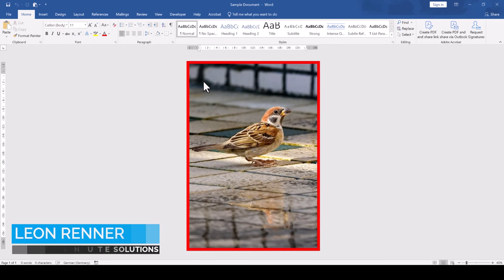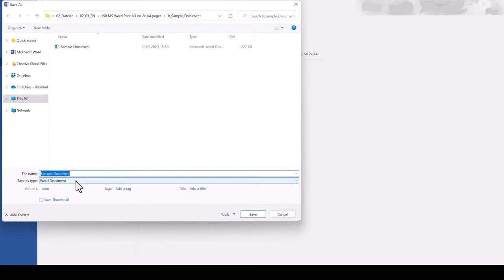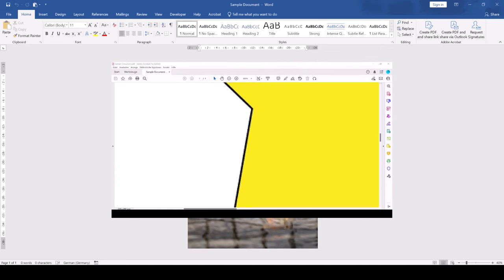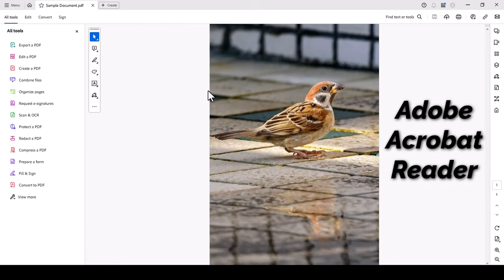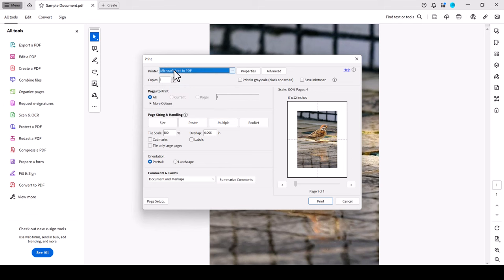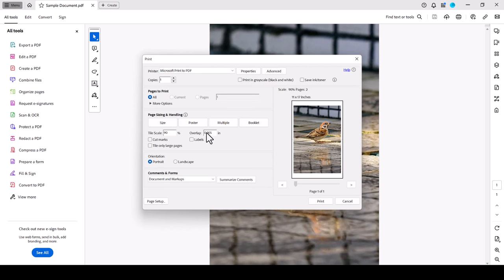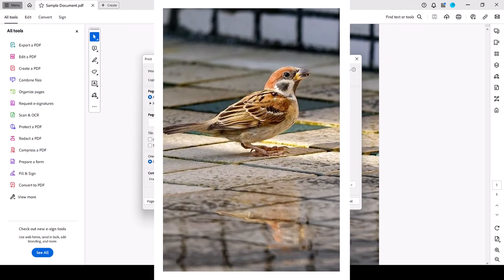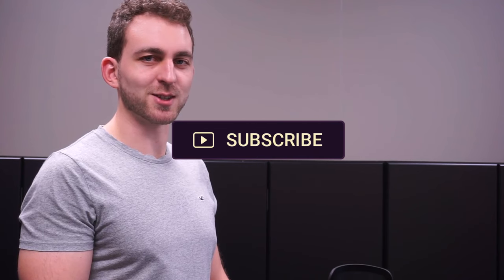MS Word: Print A3 on 2x A4 pages ✅ 1 MINUTE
Most people don't have an A3 printer at home. In this video you will learn how to print an A3 page on two A4 pages. Like that, you'll be able to glue the two paper together to make an A3 paper out of it again.